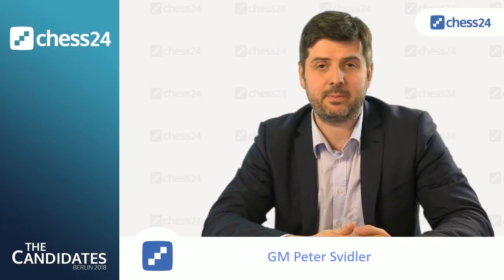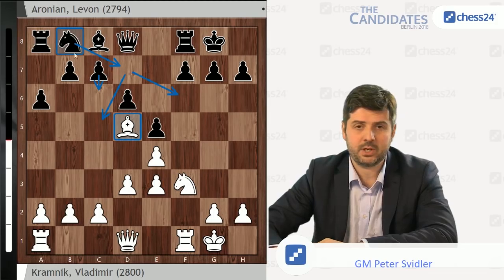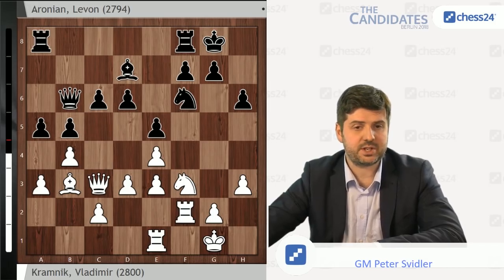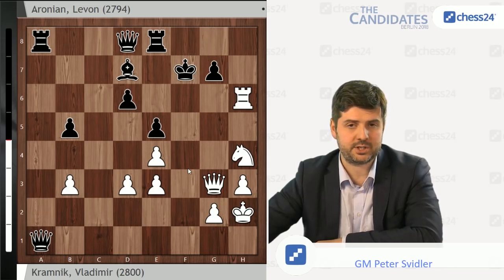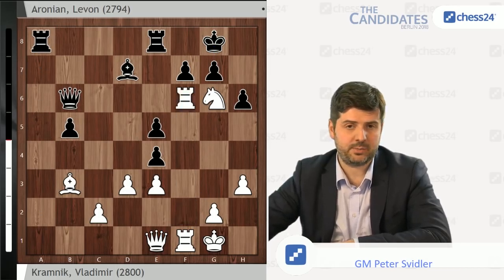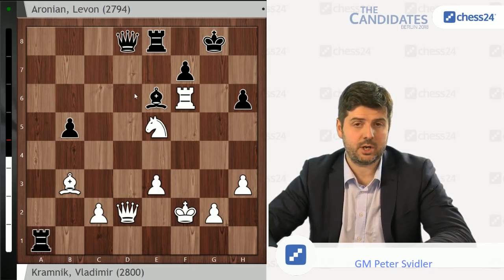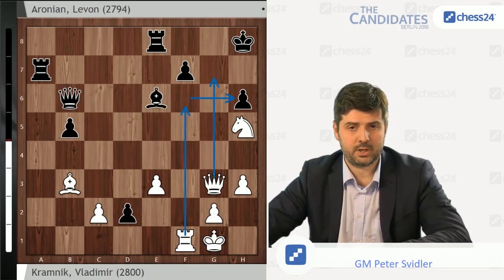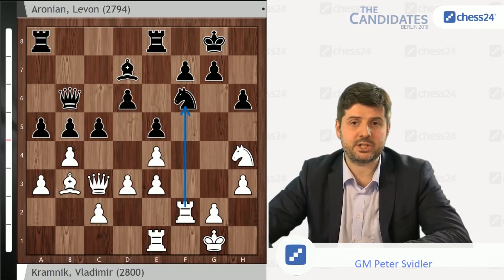Kramnik-Aronian, Berlin Candidates 2018 Round 10 Recap with Peter Svidler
GM Peter Svidler analyses the game between Vladimir Kramnik and Levon Aronian from Round 10 of the 2018 Candidates Tournament in Berlin. Replay on an interactive board